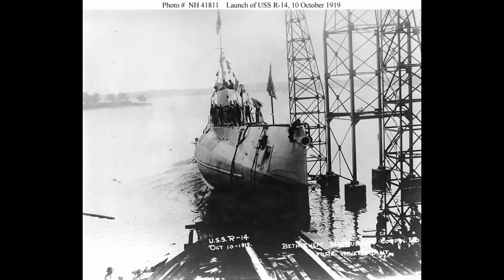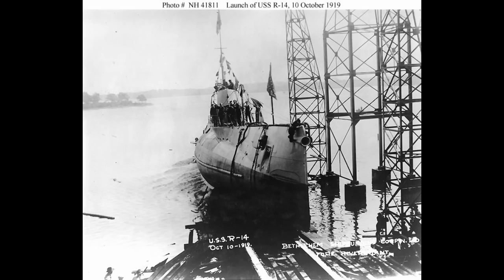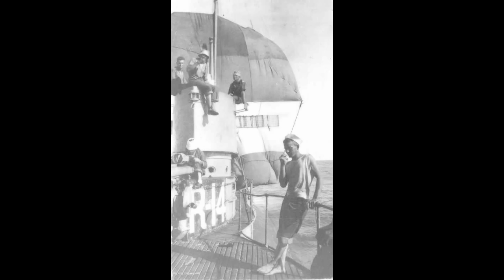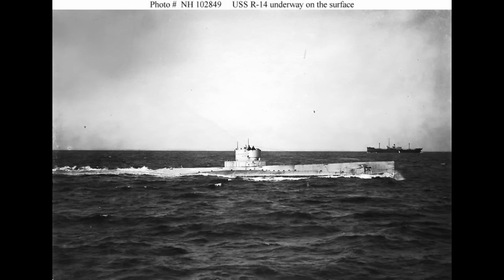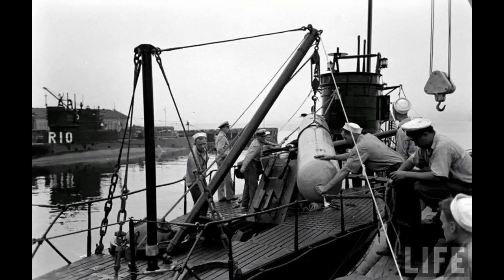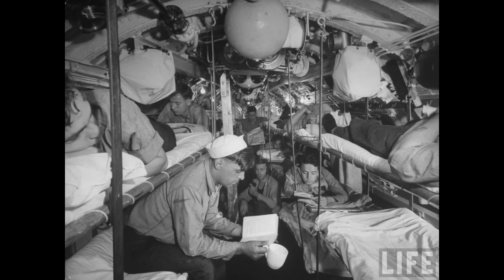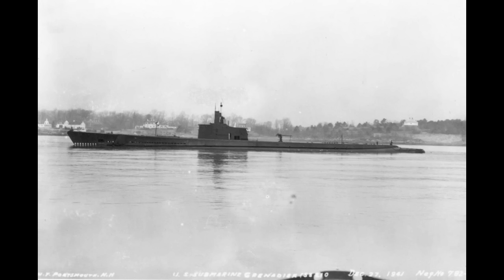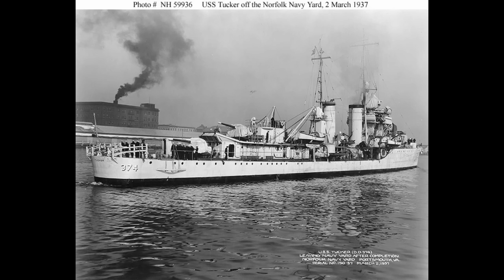“Sail Destroyer? Sail Submarine?” - Sails on Non-Sail Ships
Also known as 'Sailors do Sailor Things'.

During the mid 20th-century, warships had long since given up on sail power. Even old holdovers of the late 19th century were generally long gone, and no proper warships were designed to used sails. That did not, however, stop it from happening. Generally in emergencies, but not always.

This video will at one emergency, in the form of the submarine R-14. And one 'bored sailors being bored' in the case of USS Tucker.